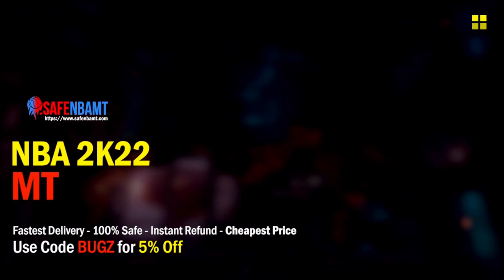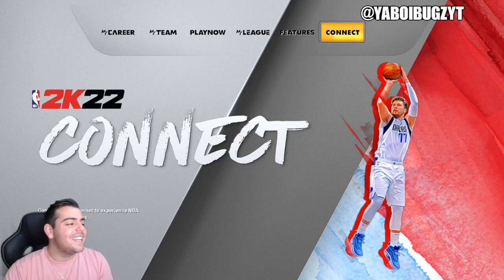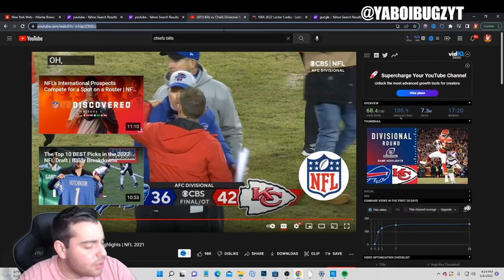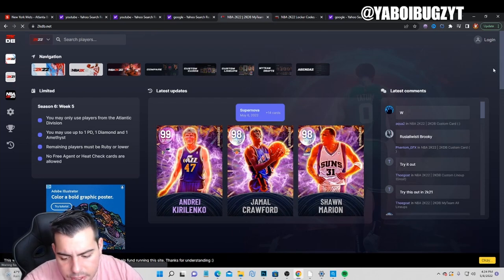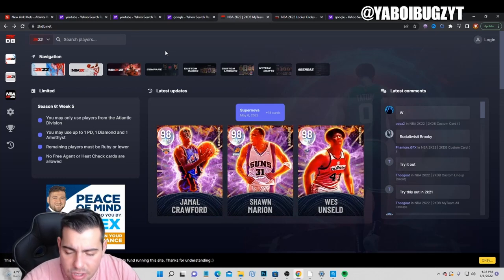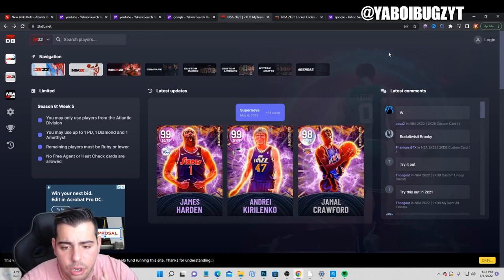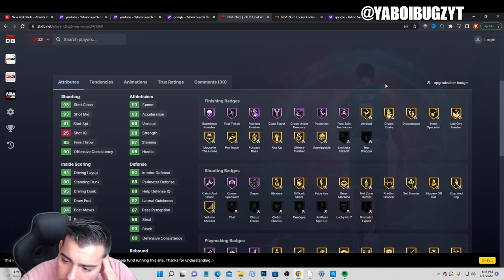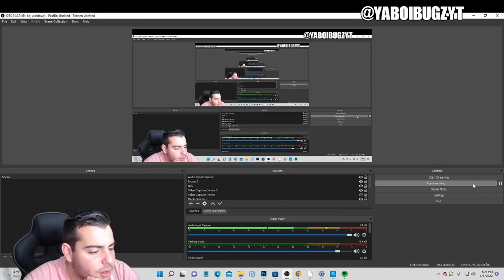TOP SNIPE FILTERS IN NBA 2K22 MY TEAM!